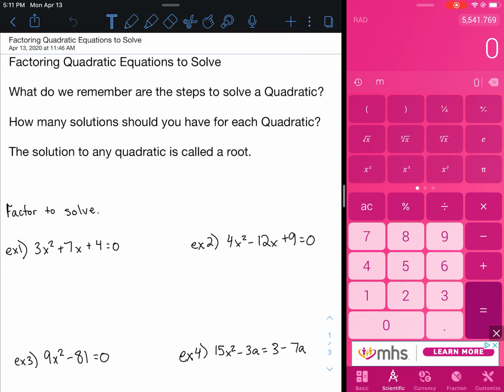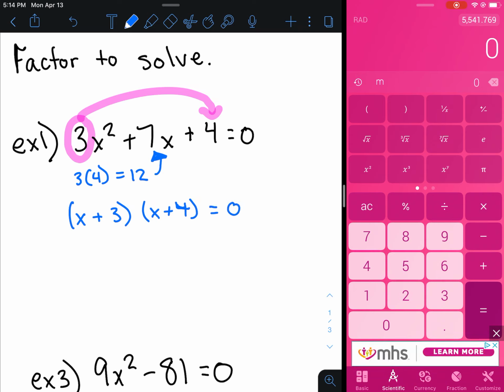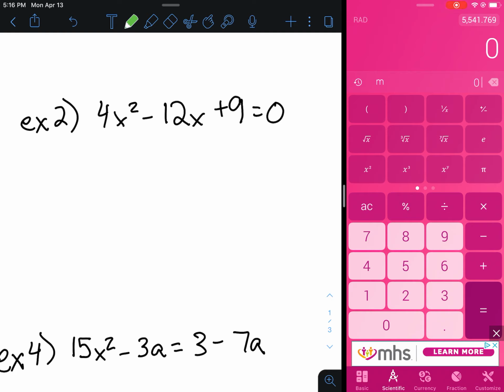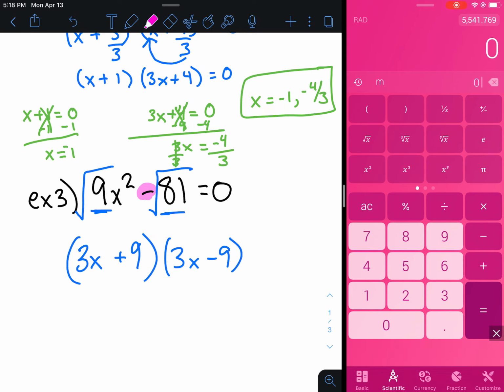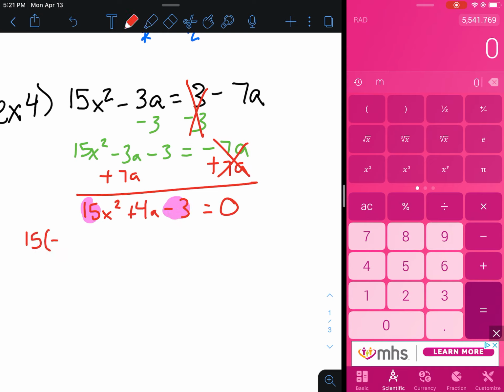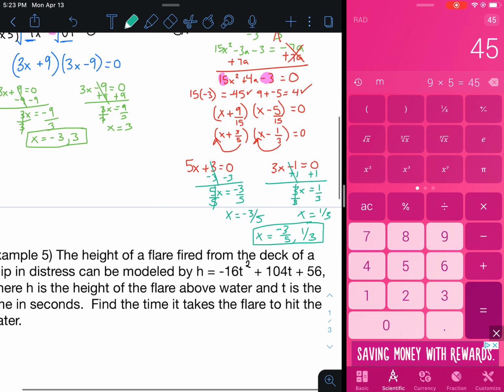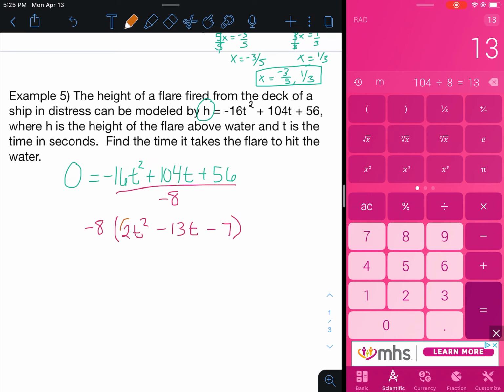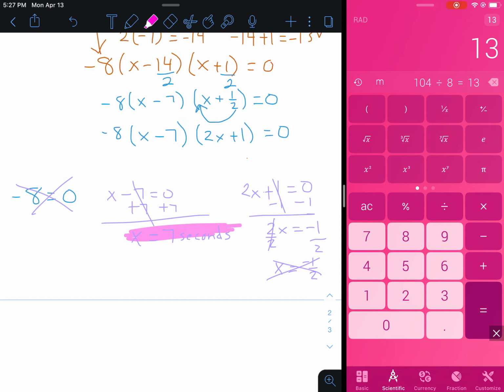Factoring to Solve Quadratic Equations